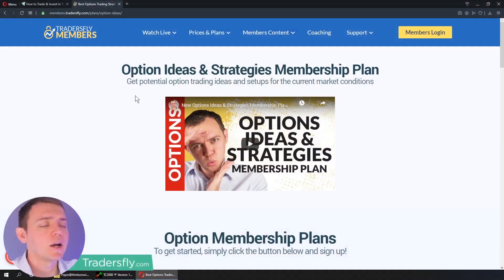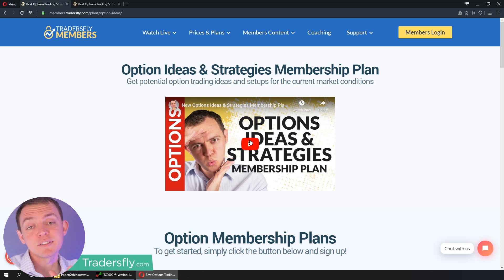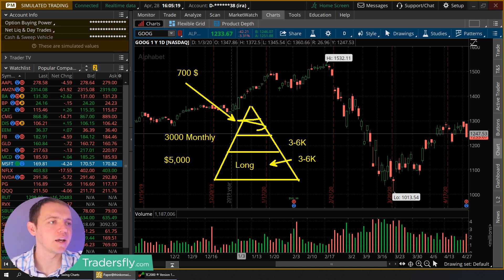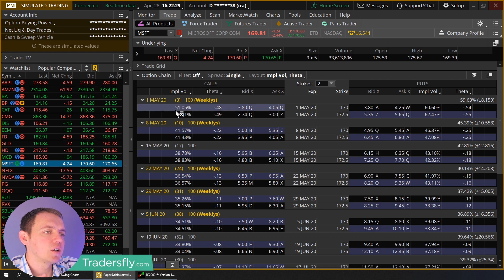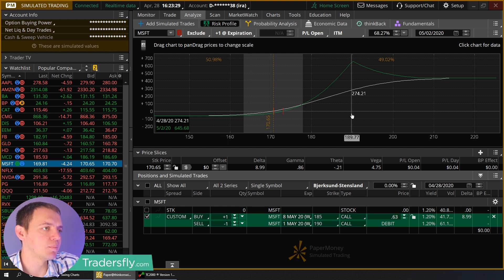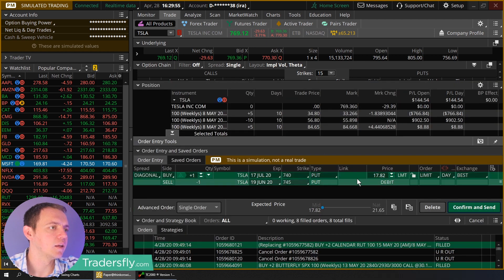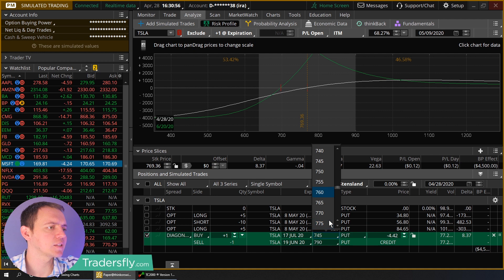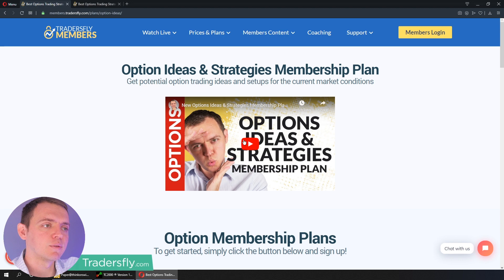Trading Earnings When it Comes to Microsoft Stock (Members Preview)